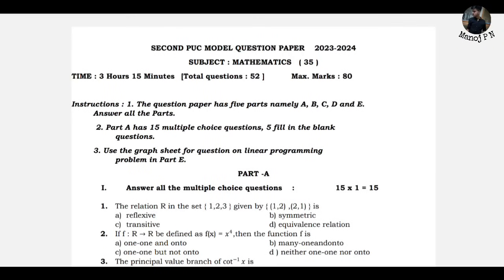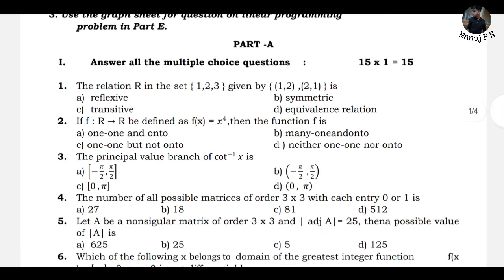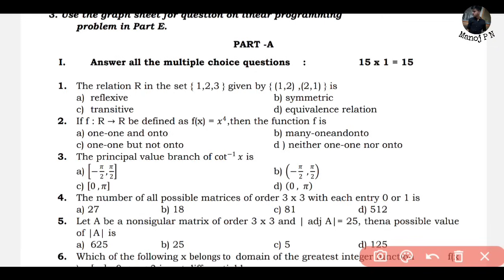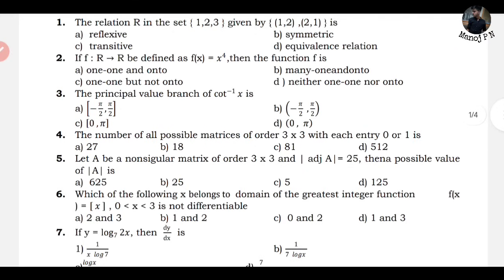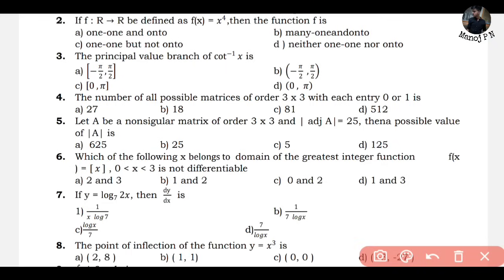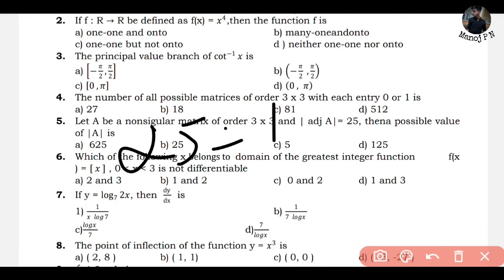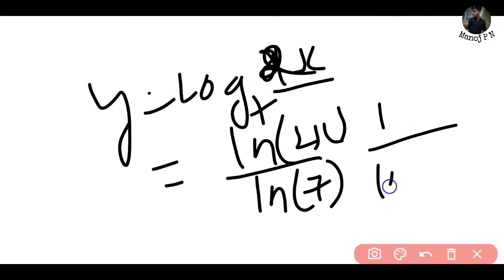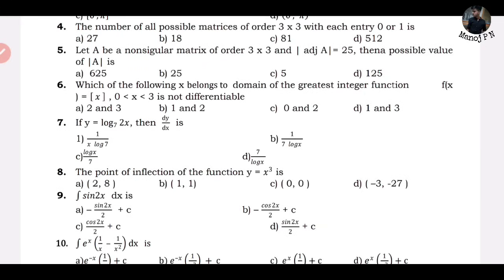2ND PUC MATHS MCQ|HOW TO GUESS MATHS MCQ|MCQ GUESSING TECHNIQUE|MCQ MATHS SHORT TRICKS